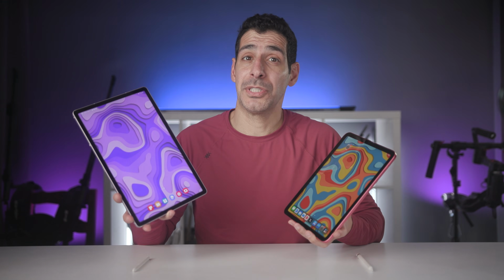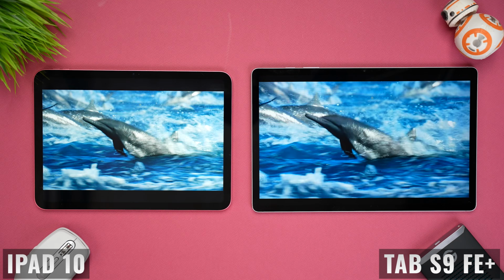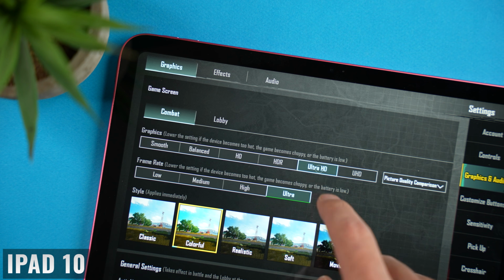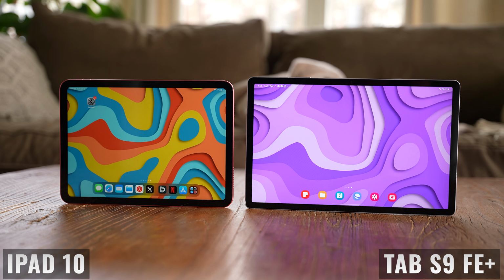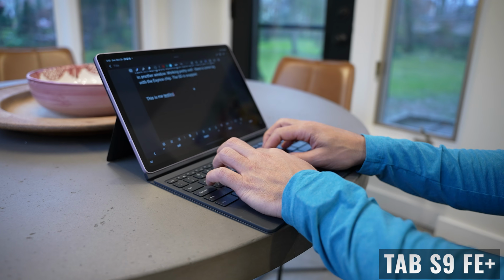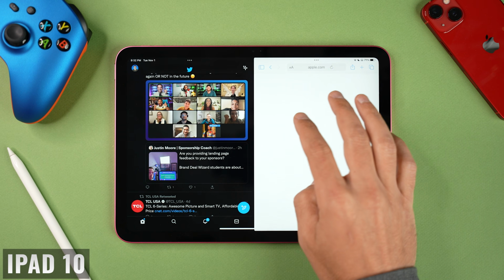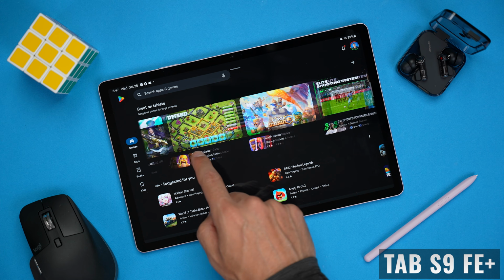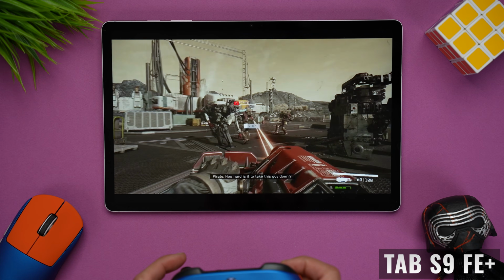STOP WASTING MONEY! iPad 10 vs Tab S9 FE+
Should you buy the Samsung Galaxy Tab S9 FE+ or the iPad 10? Which one is a better value?

Would you rather have a bigger tablet, with a higher resolution, faster refresh rate and a free stylus? Or a more powerful tablet that is more capable for gaming, has an aspect ratio that’s better suited for note taking, and with a more dedicated app ecosystem?

These are some of the choices you’ll have to make when choosing between the iPad 10 and the Tab S9 FE+ - both tablets are about the same price in the US, but I know prices around the world are really different. So if you’re watching this from outside of the US - please let me know in the comments where you’re from and how much each of these tablets costs where you live - because obviously this is a major factor.

00:00 INTRODUCTION
00:33 DISPLAY
03:25 GAMING
05:18 STORAGE
06:16 SIZE, DESIGN
06:39 SPEAKERS
06:58 DURABILITY
07:20 PORTS, STYLUS AND KEYBOARDS
09:12 CAMERA & SPEAKERS
09:55 PERFORMANCE
10:39 MULTITASKING
12:20 BATTERY LIFE
12:46 APPS
13:13 OPERATING SYSTEM AND SECURITY UPDATES
14:02 CONFIGURATION & RECOMMENDATION